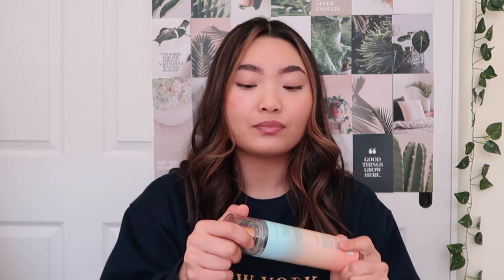BEST FRAGRANCE MISTS FOR SPRING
amazon storefront